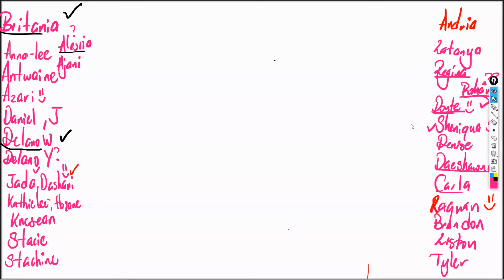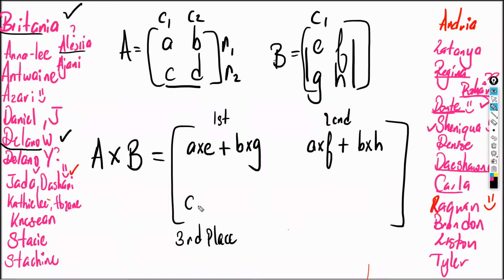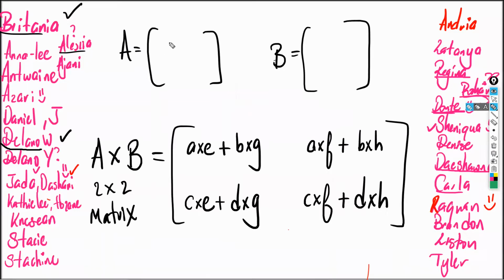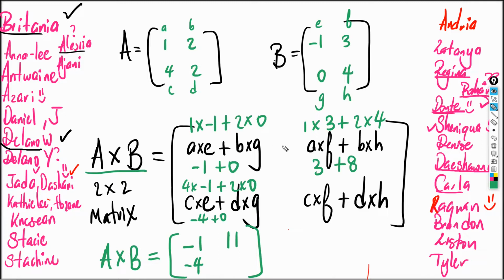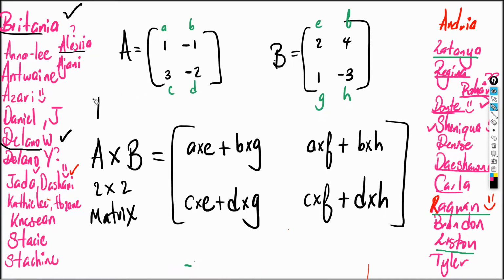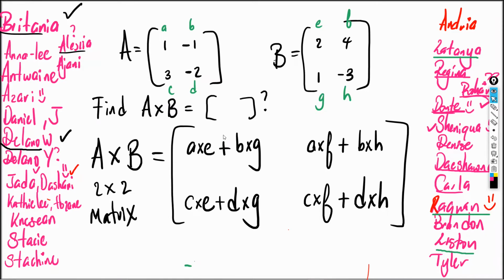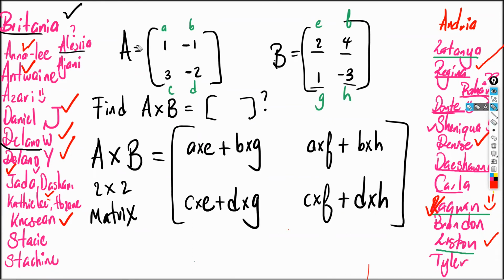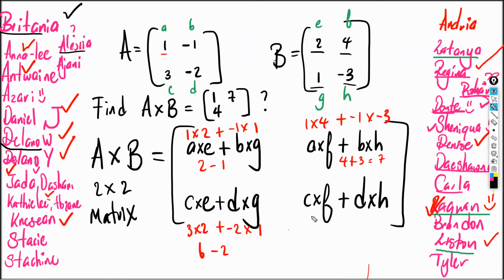How to Multiply a 2 by 2 Matrix